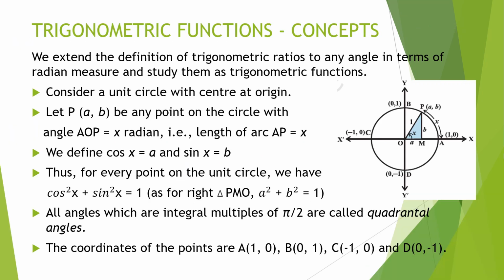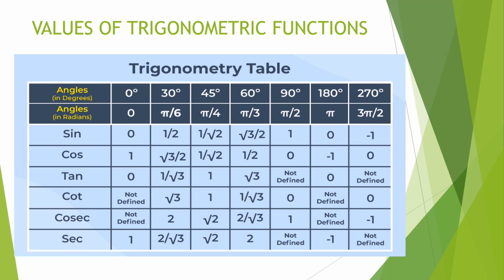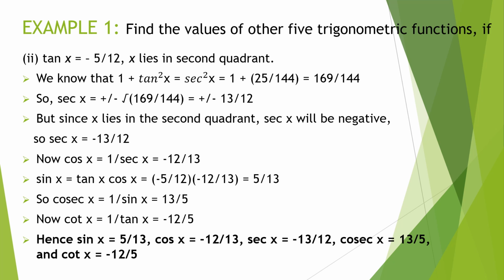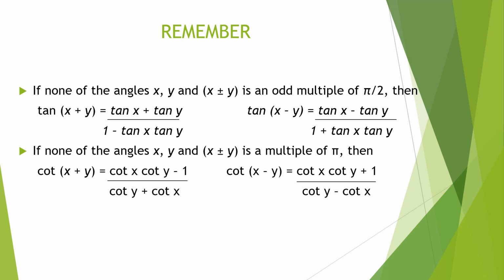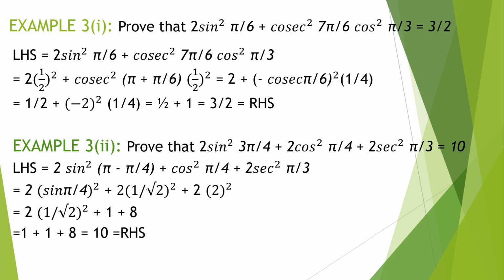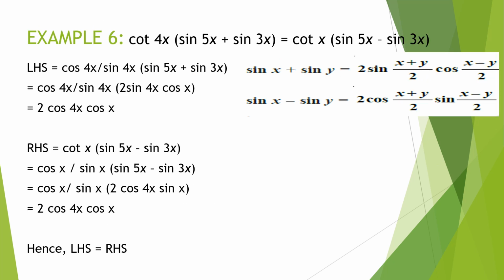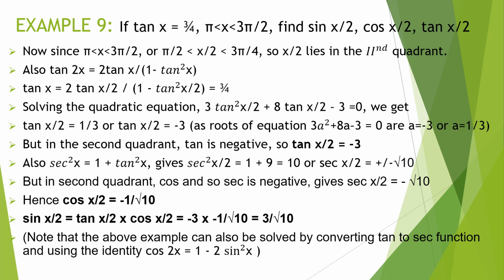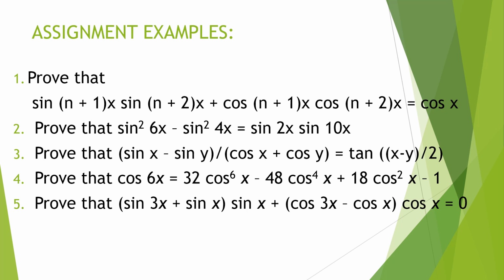One-Shot Trigonometric functions tricks important formulae of sum difference of angles A S T C rule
Tags-

This video is regarding the Trigonometric functions, how to find their values, sign and graphs of sin, cos, tan, cosec, sec and cot functions. Different examples are explained in detail.

This channel is specially made to explain the concepts of Mathematics of class 9 and 10 and now class 11, based on the NCERT syllabus. The concepts and important examples from exam point of view are discussed. Also objective and long and short type questions based on all topics are covered. The author is an M.Sc. and M.Phil in Mathematics with B.Ed degrees, and has vast experience of teaching.